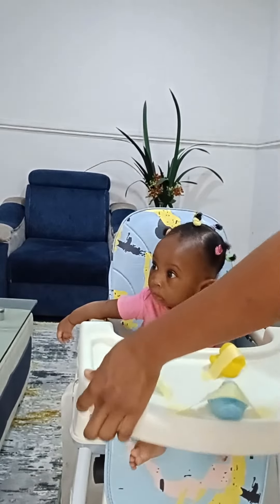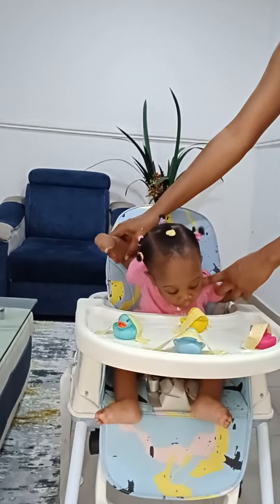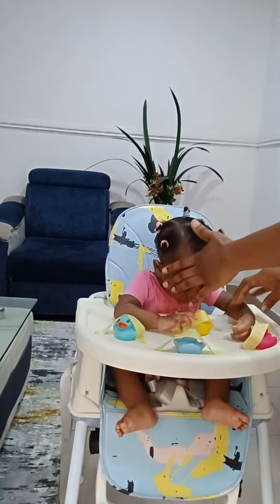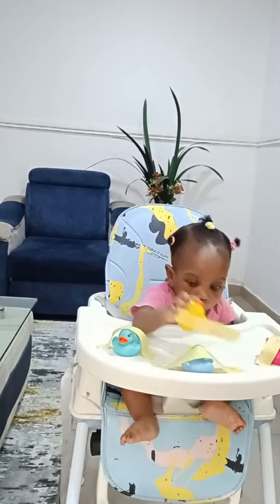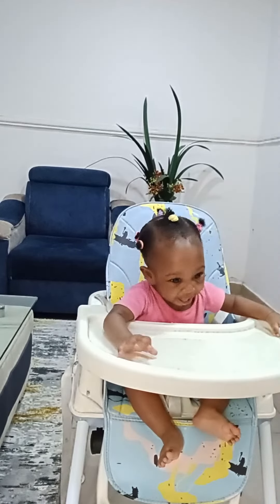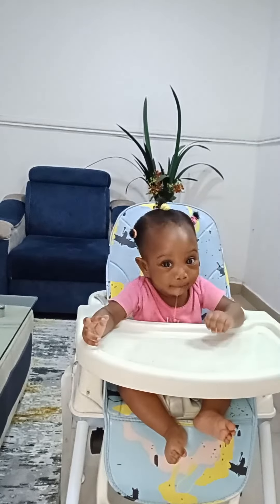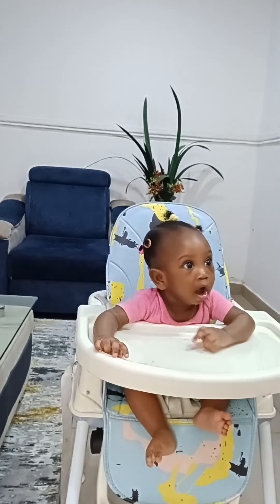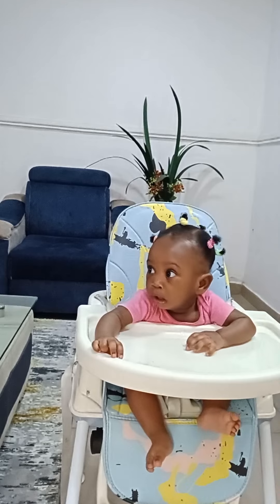Baby's first high chair game at 6months